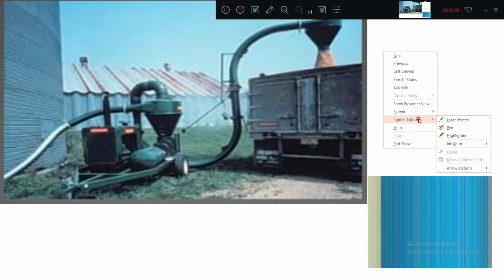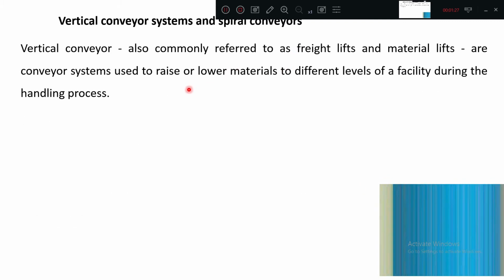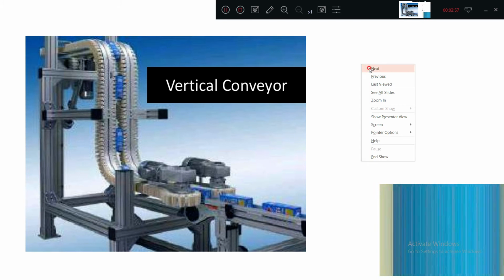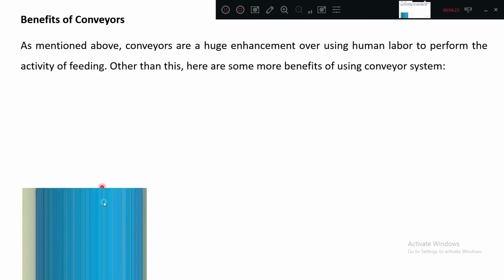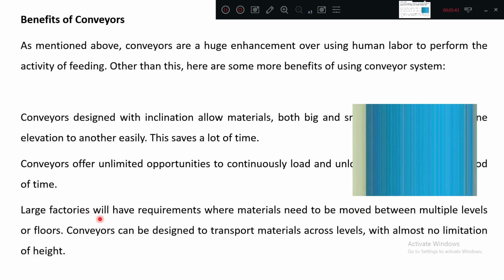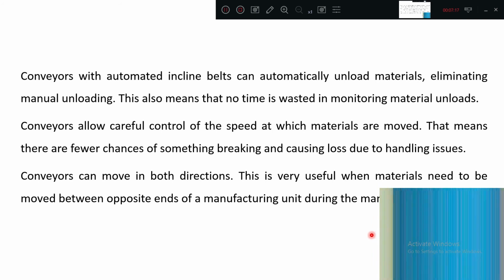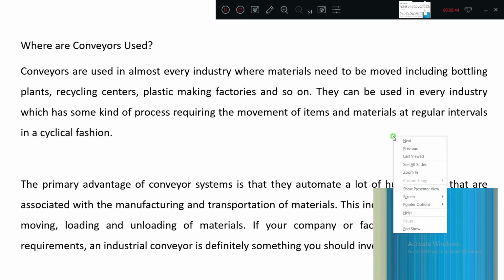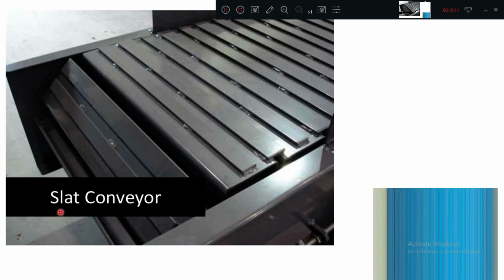JCE CCT Building Services and Maintenance 18CCT241 MODULE 3 Lecture 30